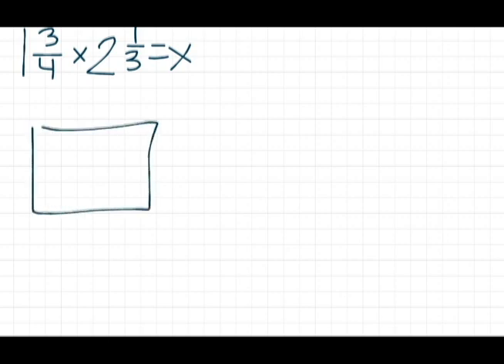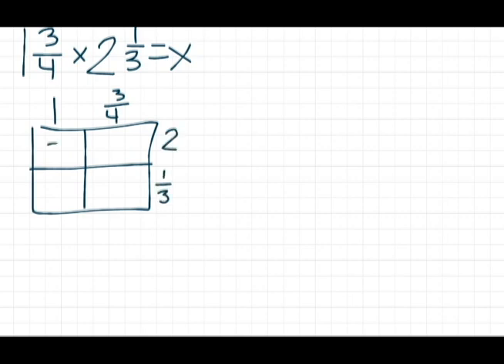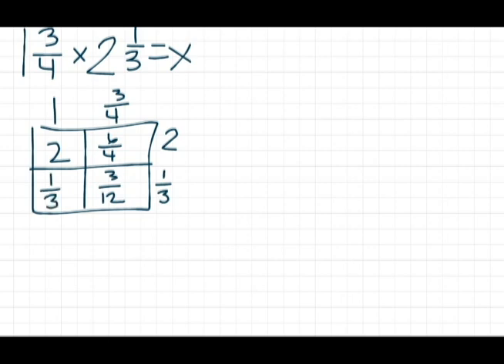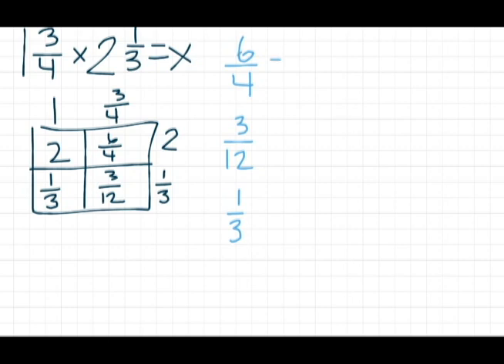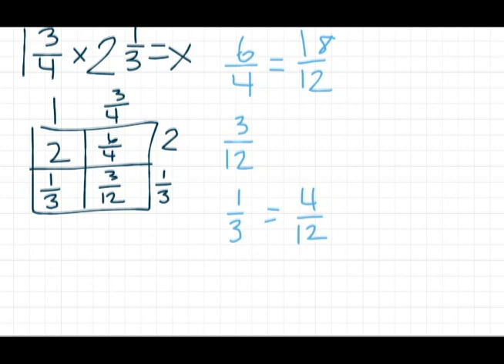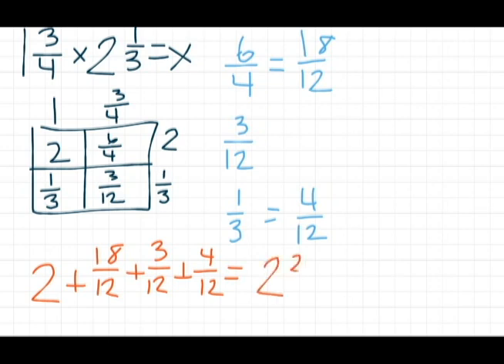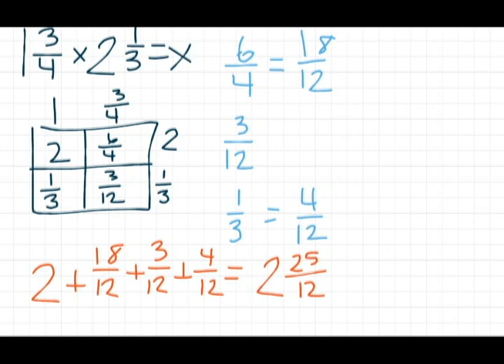Everyday Mathematics: Partial Product Fraction Multiplication - 5th Grade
Multiply a mixed number using partial products.